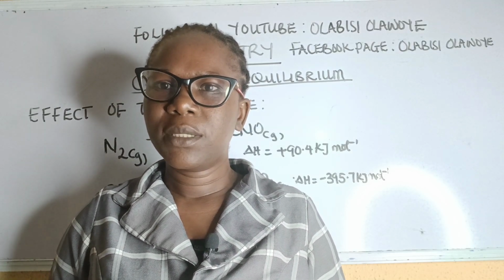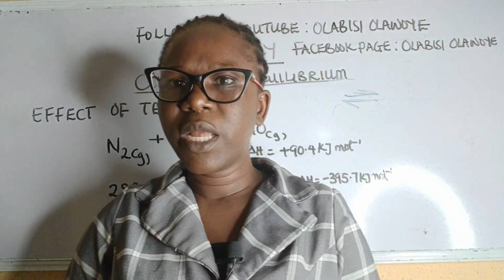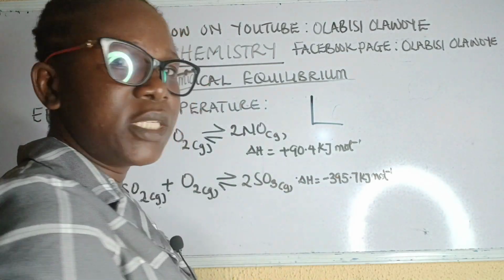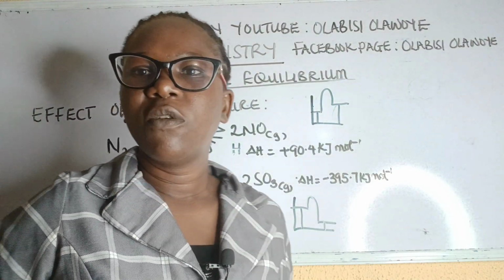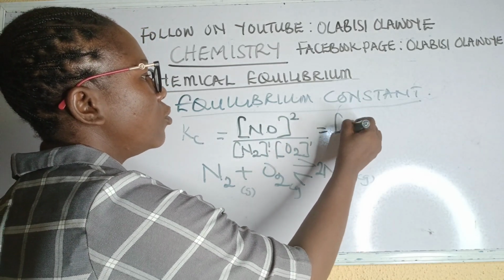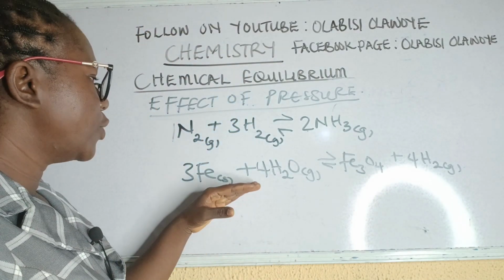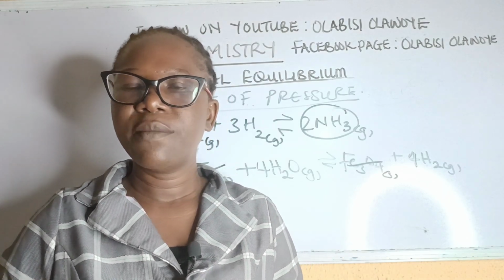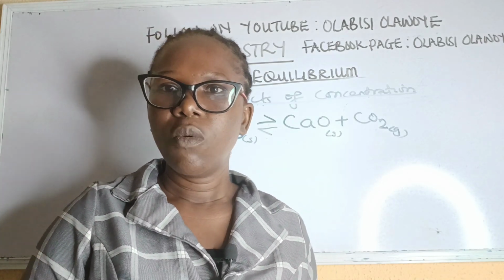CHEMICAL EQUILIBRIUM PART 1-EXPLANATION